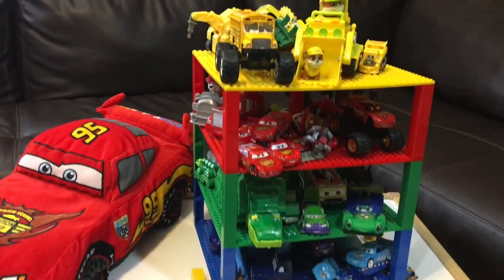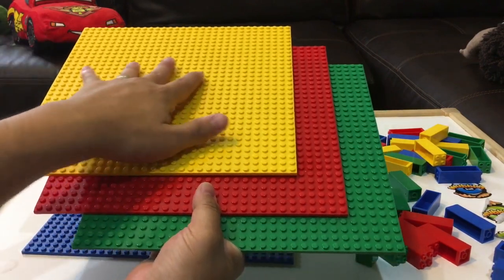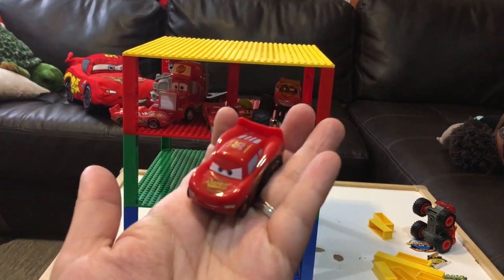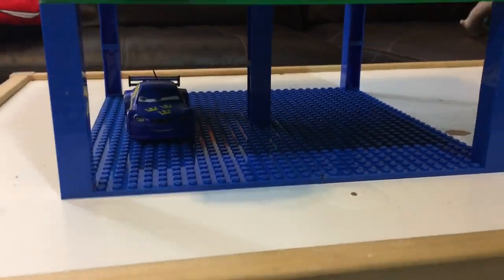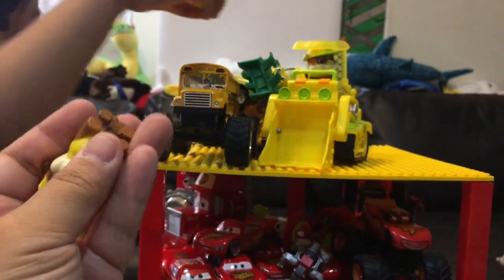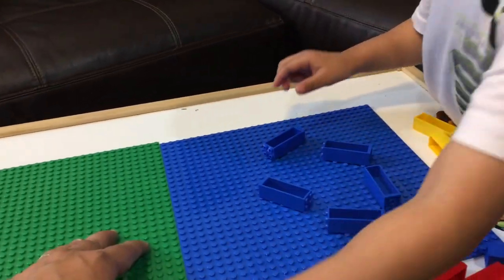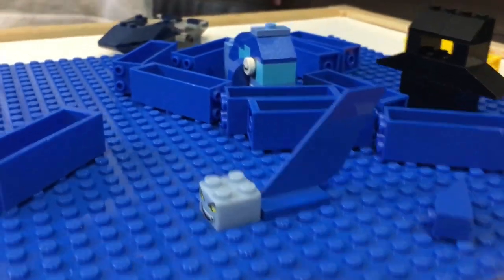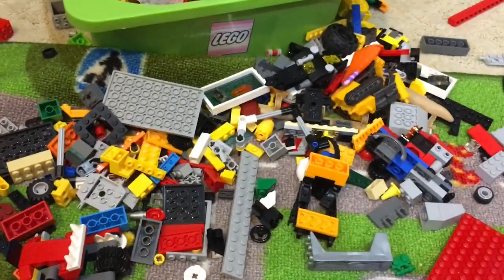Disney Cars Toys & DinoTrux Toys COLORS - Sponsored STRICTLY BRIKS Learning Colors Lightning McQueen